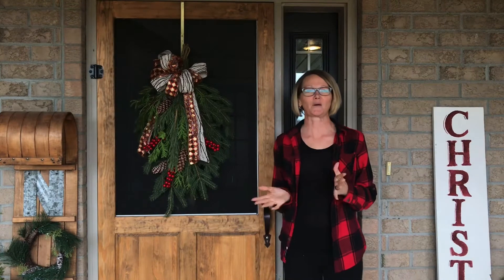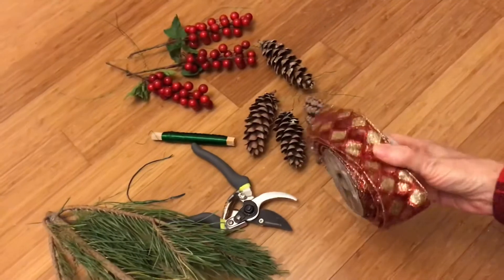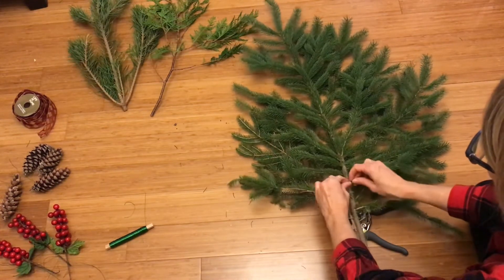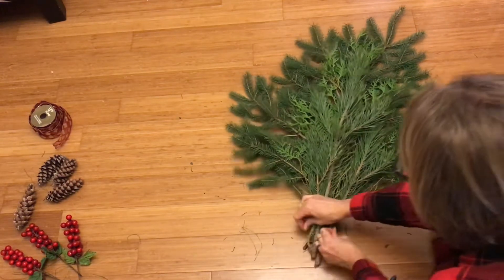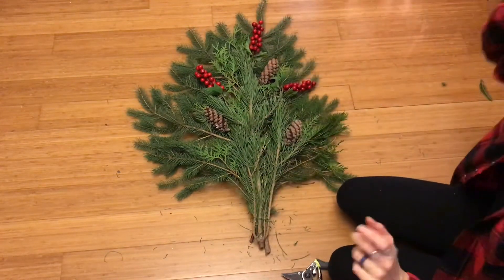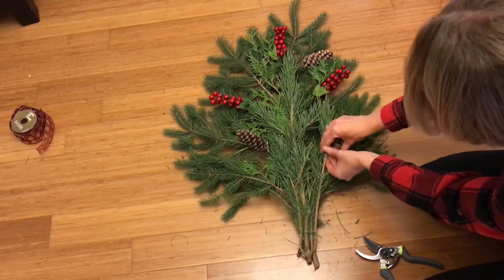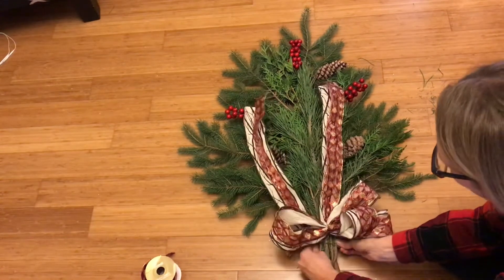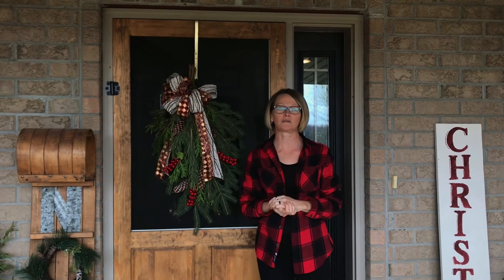DIY Christmas swag create your own swag from pine tree branches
Join me as I walk you through how I created a Christmas swag for my front door.